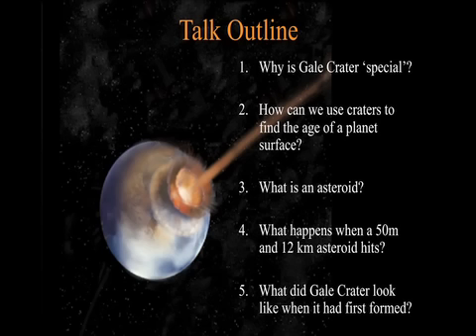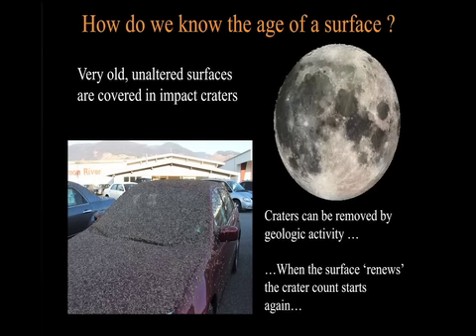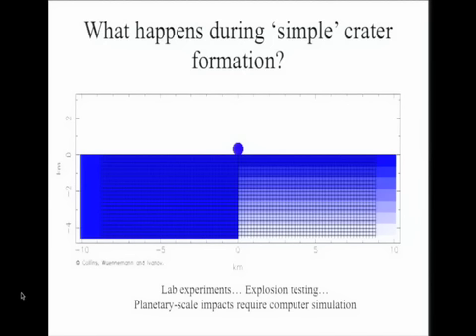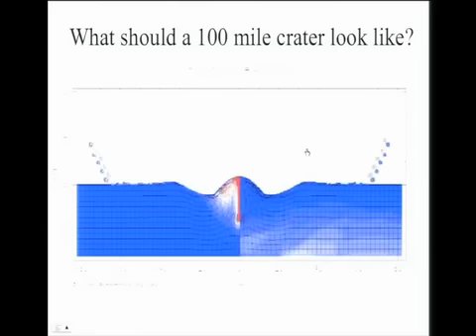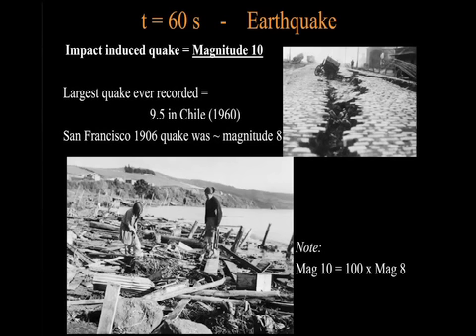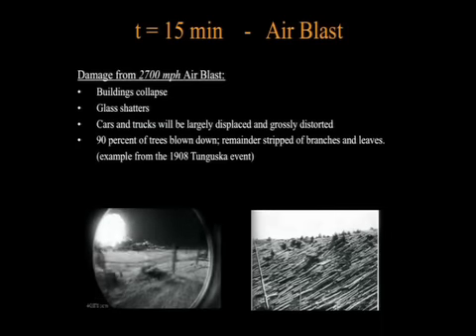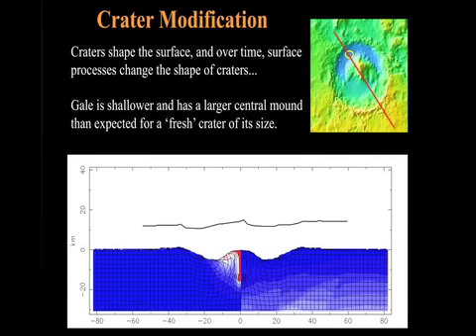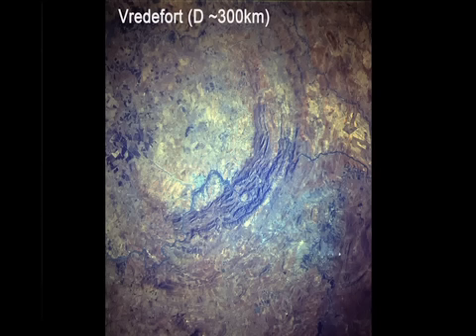What happens when as asteroid hits a planet?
This talk was given at the Mars Science Laboratory "Landing Party" open day at the Lunar and Planetary Laboratory (University of Arizona).  In this lecture Tucson residents find out what would happen to them if the impact that formed Meteor Crater in Flagstaff had been much much larger...